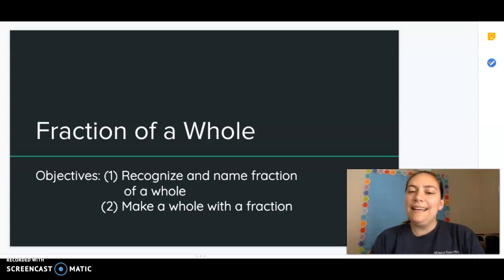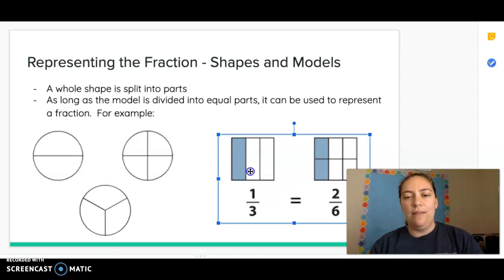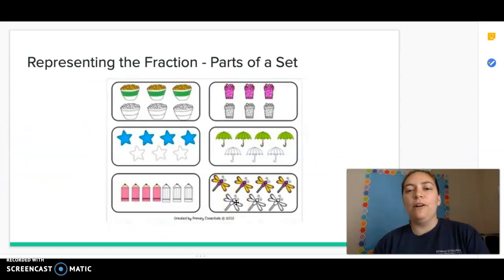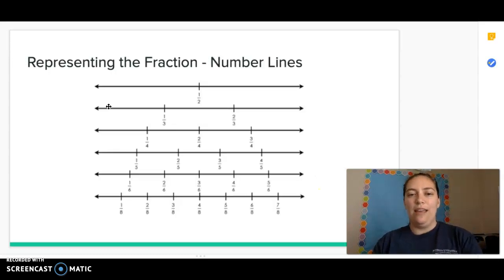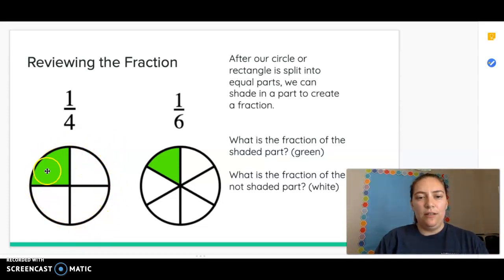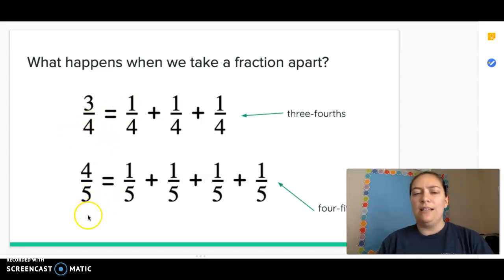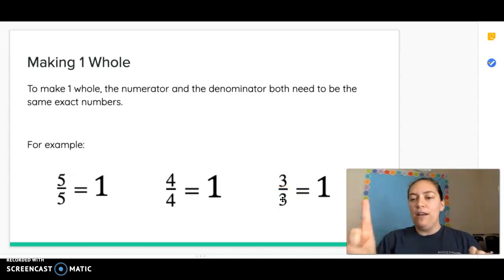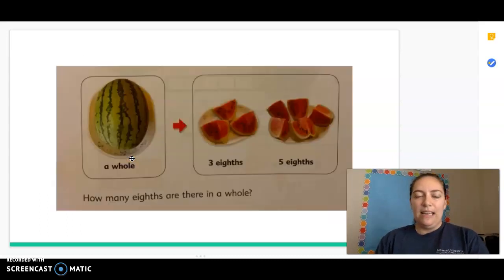Introduction to Fractions